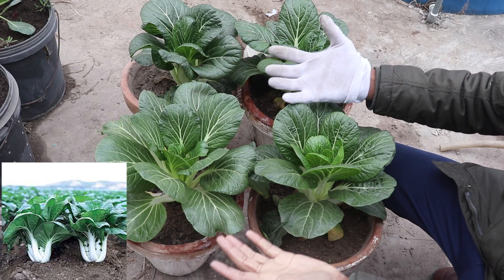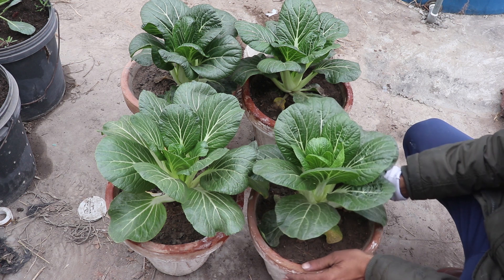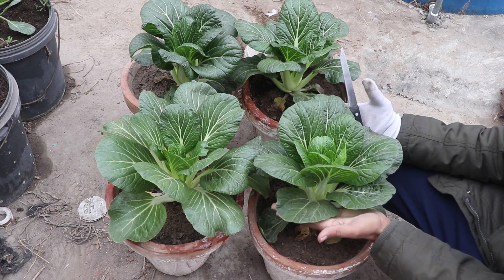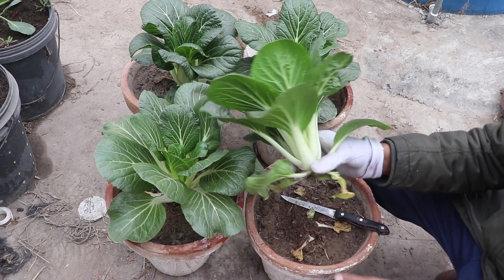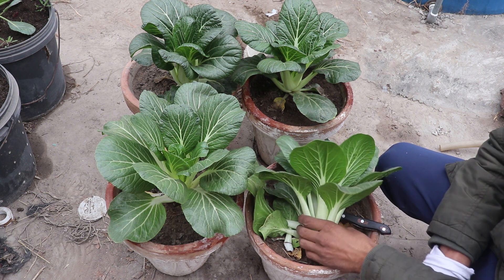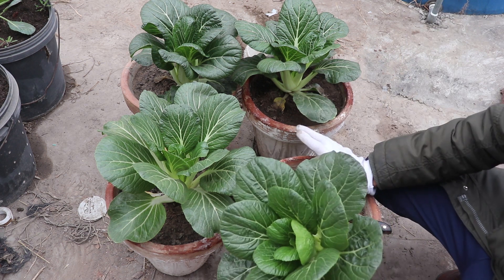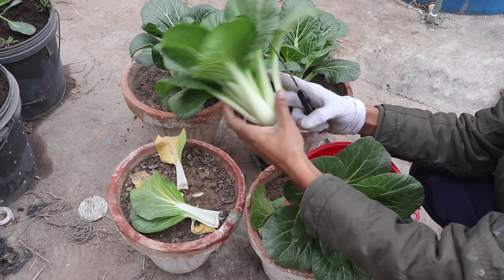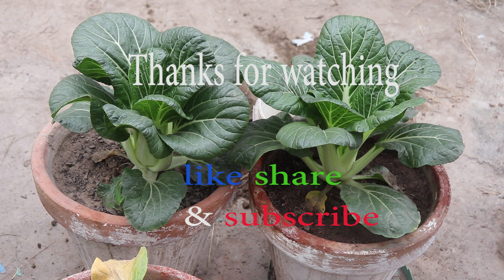سب سے منفرد سلاد پتہ گھر پر لگا سکتے ہیں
# unique_salad_Patta